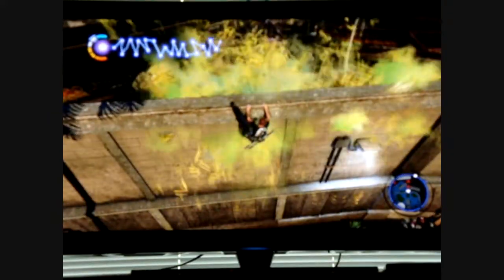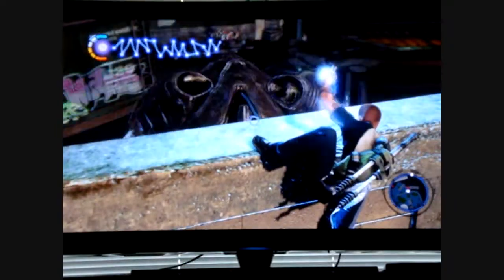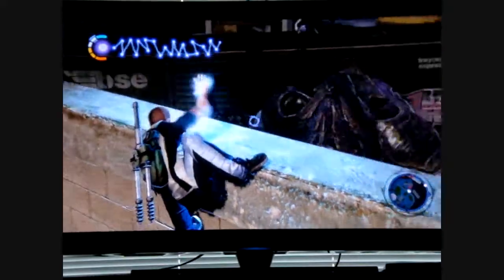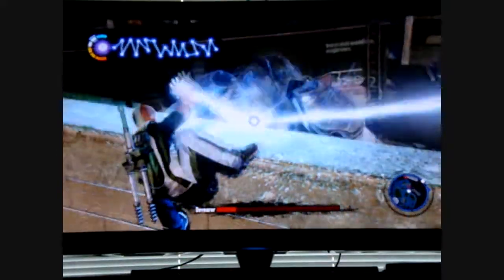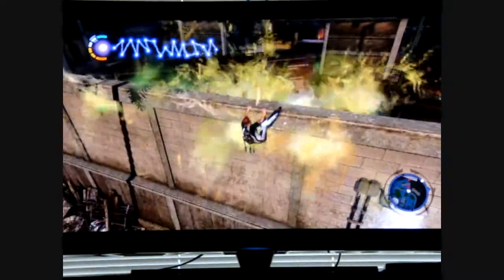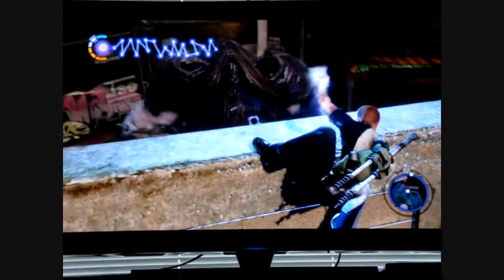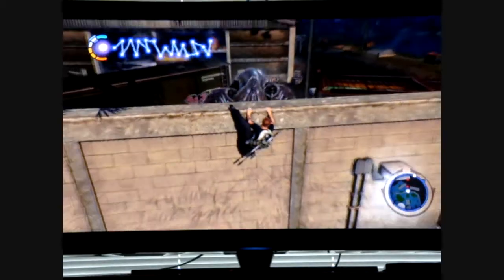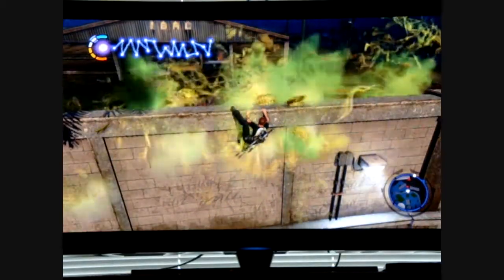PS3 infamous 2 mission 28 exposing bertrand ..ON HARD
ACTUAL hard gameplay tips